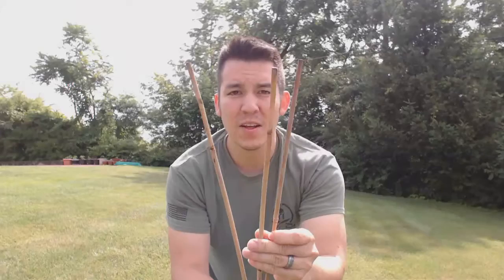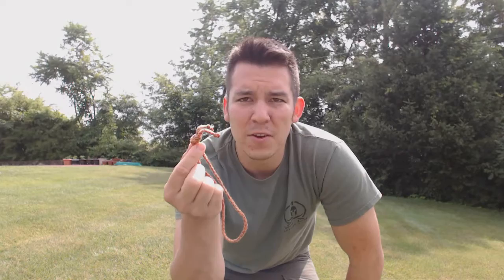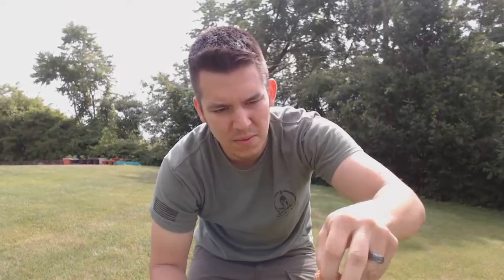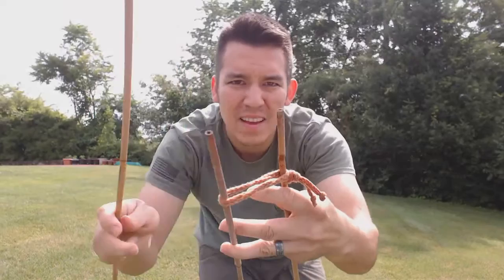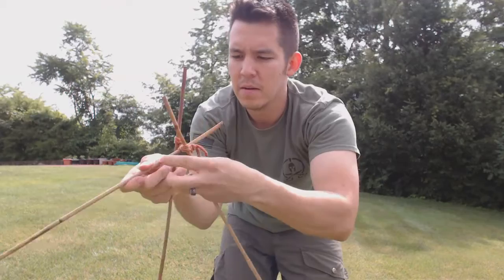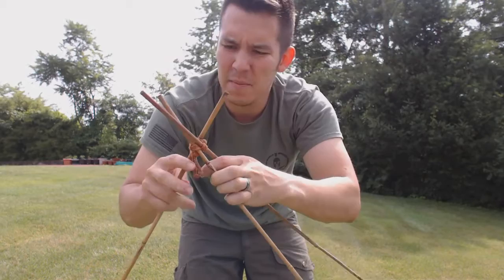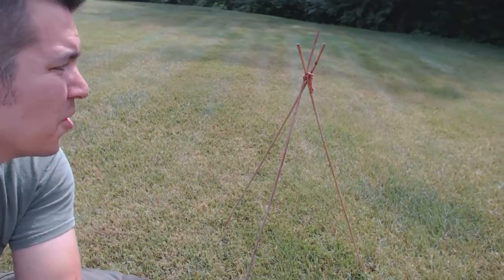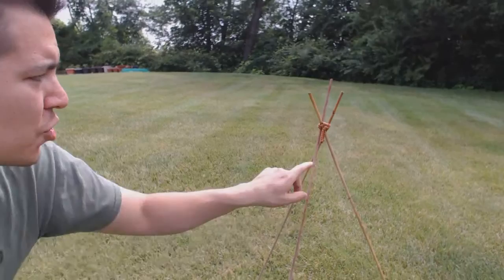Bushcraft 15 Second Insta-Tripod using Tourniquet Lashings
So incredibly simple and effective.  Using a tourniquet lashing, I show you how to make a tripod in less than 15 seconds!!! .

The purpose for which On Point Preparedness LLC was formed is for the transaction of any and all lawful purposes for which a limited liability company may be organized under the laws of the state of Ohio.  Secondarily, On Point Preparedness shares opinion blogging/vlogging of various worldly issues as well as topics related to outdoor survival.

The views, opinions and theological criticisms expressed @ On Point Preparedness are made solely under the single-member LLC. Any content provided is of opinion and not intended to malign or profit from any religion, ethnic group, club, organization, company, individual name, etc. All opinions made are through the lens of the Christian faith and made in good faith, relying on exegesis of the inspired Word of God contained in the sacred scriptures of biblical cannon.